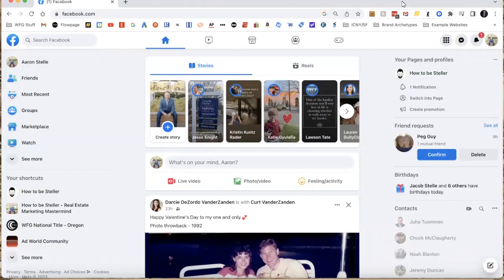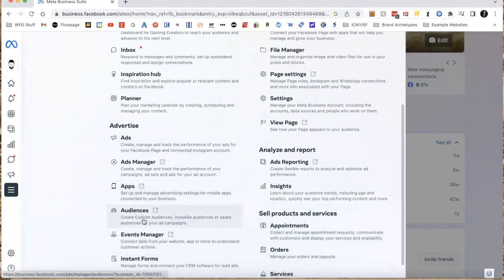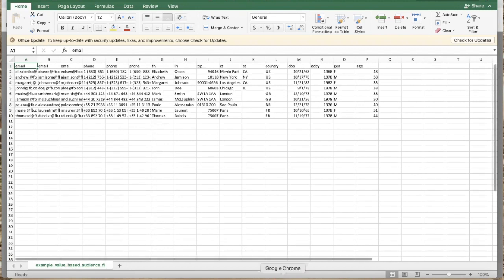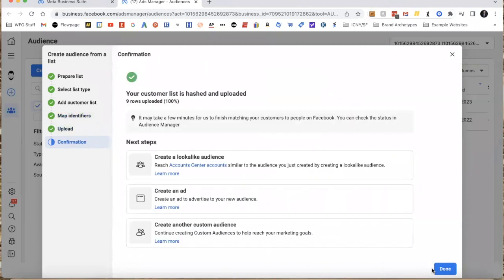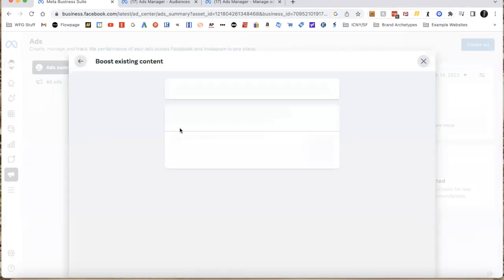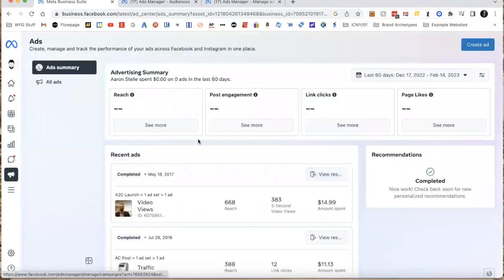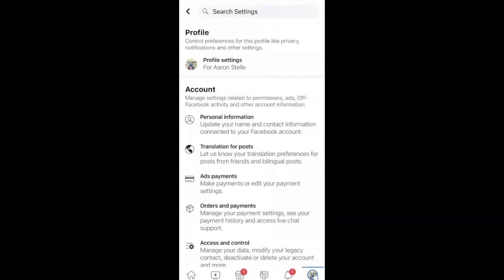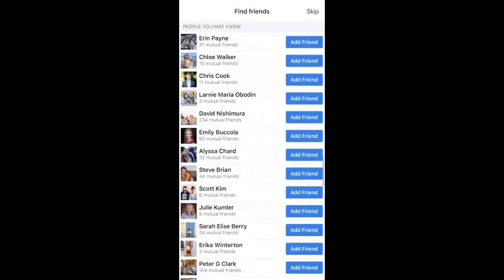How to upload your database/contacts to your Meta Business Suite and Facebook Personal Profile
In this video, Aaron Stelle, VP of Marketing and Technology for WFG National Title walks you step by step on how to upload your contacts from your database into your Facebook Business Account, or Meta Business suite, as well as connecting with them on your personal profile. This will allow you to run ads to your specific database, and connect with them personally to interact with their content.